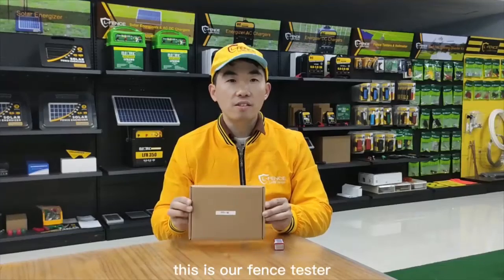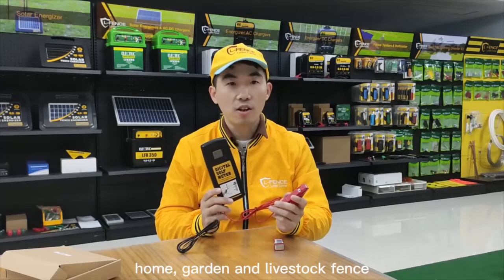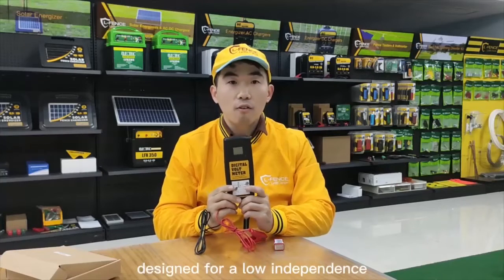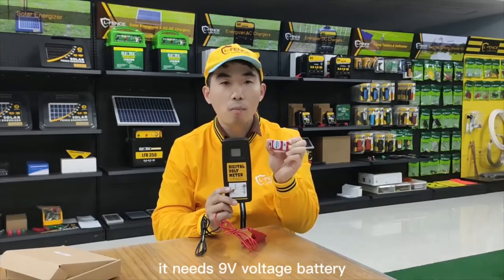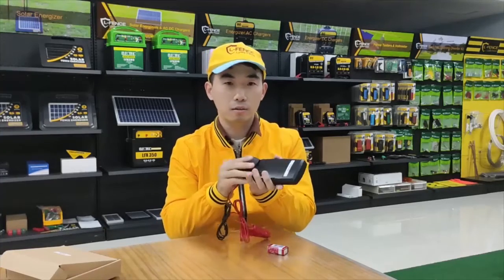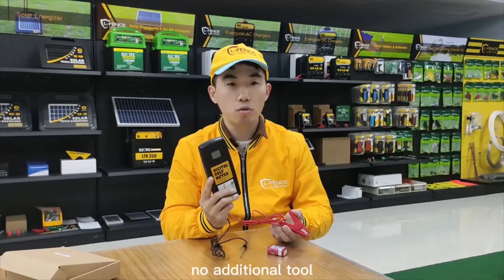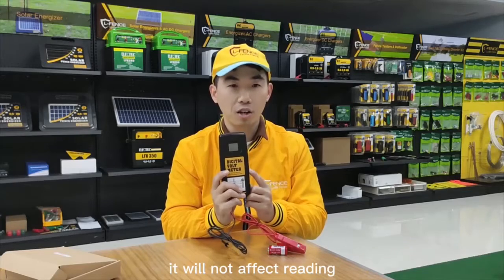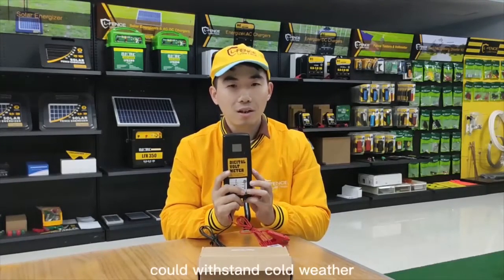How to use 9 9kv fence tester without backlight to test your fence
1. WIDELY APPLICATION. Measuring voltage on any metal wire, poly wire, rope and poly tape. Test Fence line, Energizer, Ground System, Hook Up Wire and Fence Components. Used in Farm, Home Garden, Sheep, Pet, Horse and Livestock Fencing.

2. WIDE MEASURING RANGE. Designed for a low impedance and standard duty fence controllers. LCD screen shows voltage up to 9.9kv. Higher measuring range than normal item. Help you to find faults in your fence.

3. EASY TO USE. Add 9v Battery (Not include). Insert probe into ground, Hold fence tape or wire with a clip. You could know the reading of your fence. Require no addtional tool. Humanized design enable you comfortable to hold.

4. MORE CONVENIENT. Clip has a better contacting with fence tap than hook or probe type. No need to close to fence. Much safer for you. Black color of outer does not emit excess light will not affect reading. Box packaging does not take up too much space.

5. LONG LASTING: Durable ABS case, Withstand cold weather. Easy to carry. WARRANTY 6 MONTHS. If Quality Problems, free replacement in warranty. 7*24 hour in line.